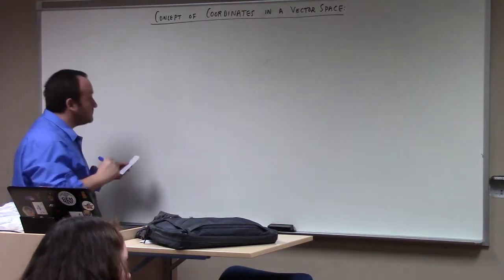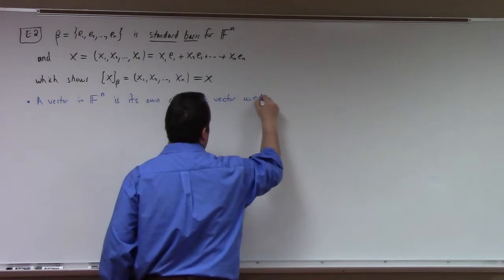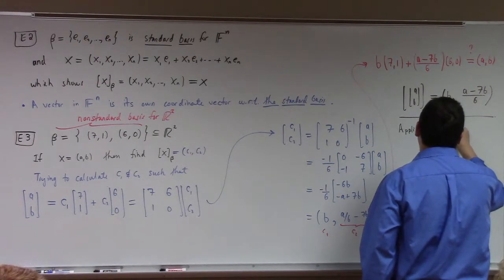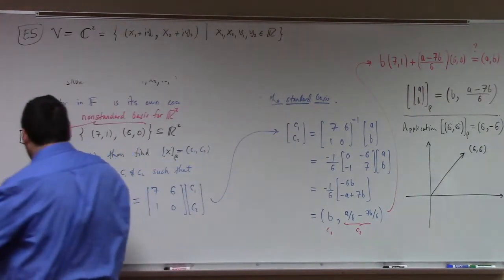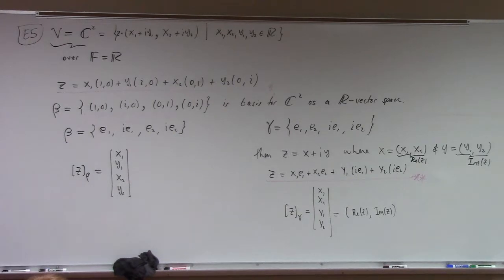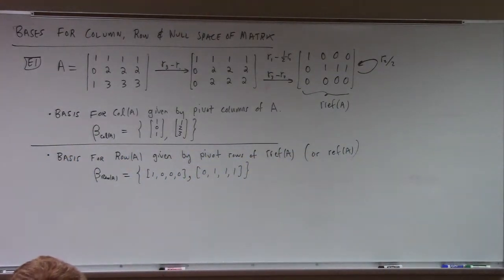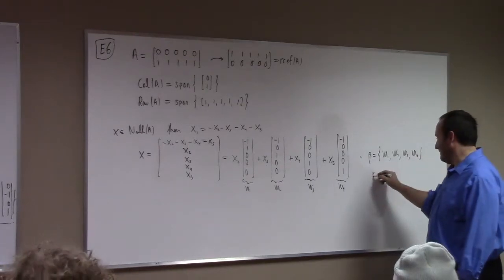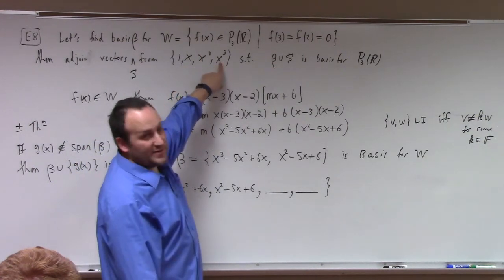Linear Algebra: coordinates with respect to a basis examples, 2-18-19